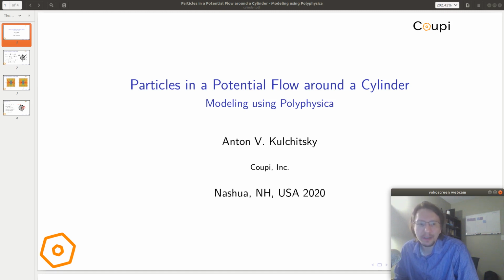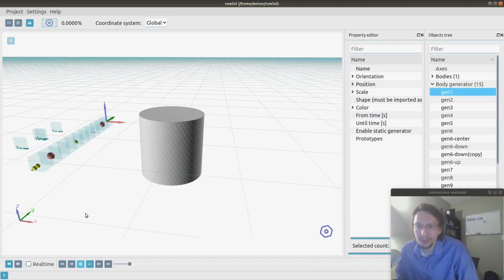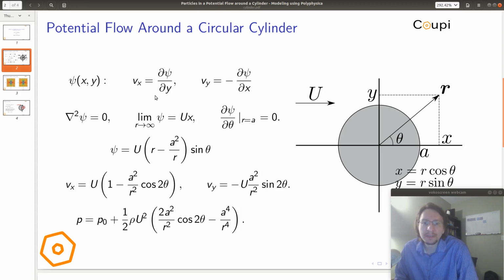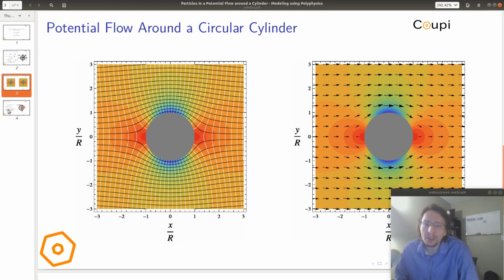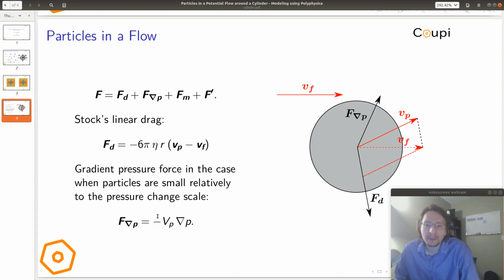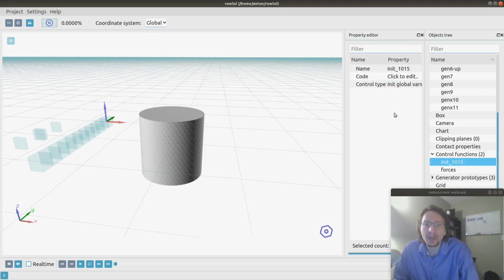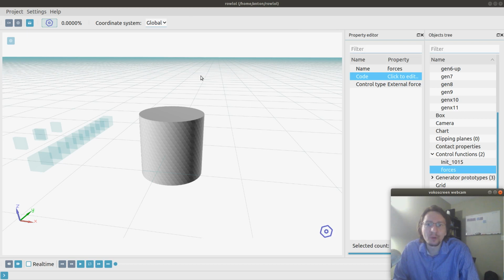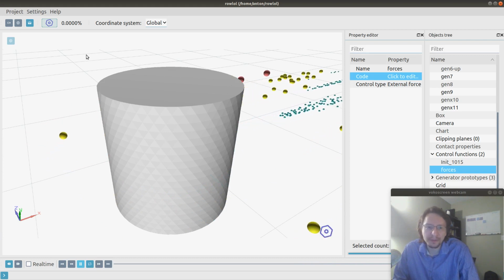Particles in a flow with Lua control functions in Coupi Polyphysica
A short demonstration of Coupi Polyphysica’s Lua control function capability to simulate the transport of particles in a fluid field flow around a cylinder.  Lua control functions are a unique capability that allows Polyphysica to couple with different physical processes and incorporate complicated tools movements in the model.